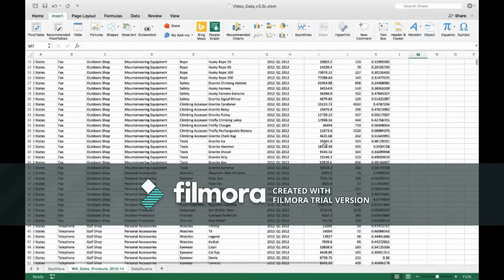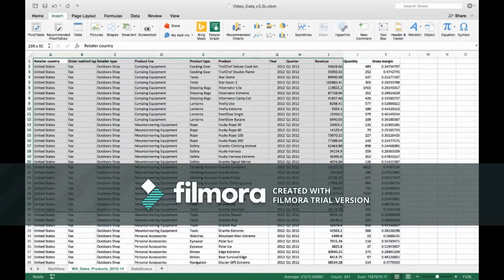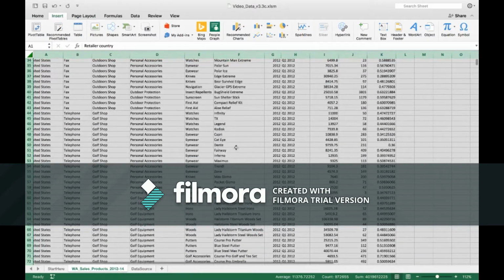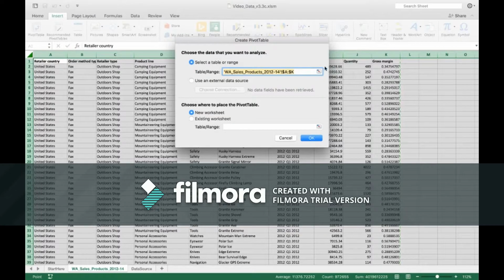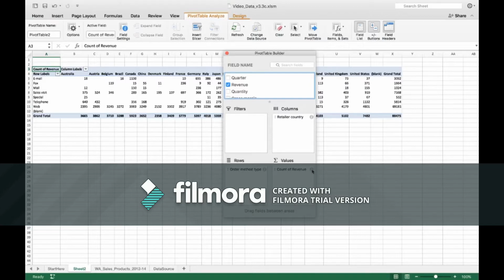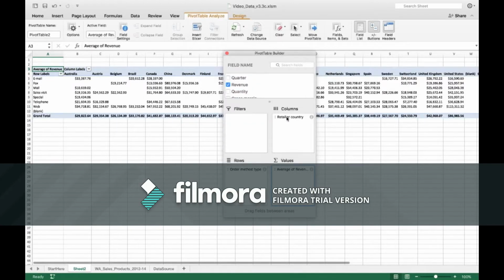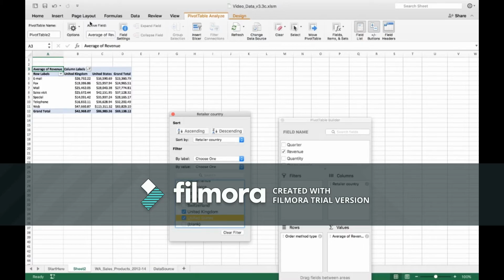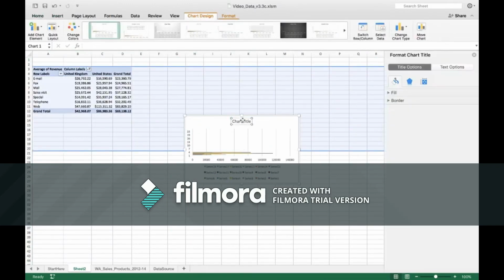Mastering the Pivot Chart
Created for CIS 2010